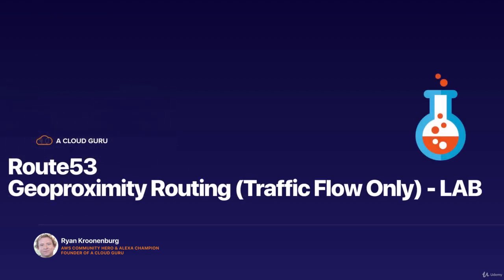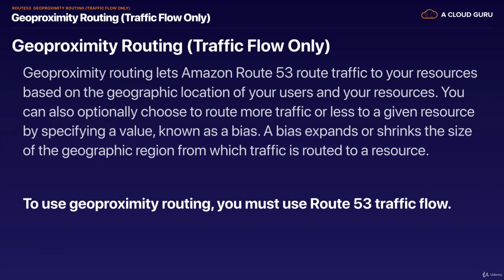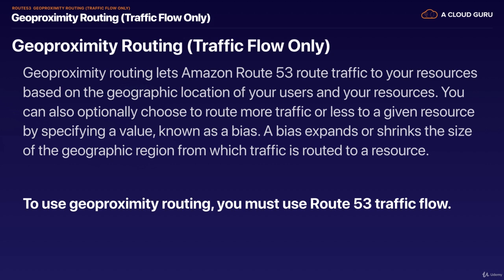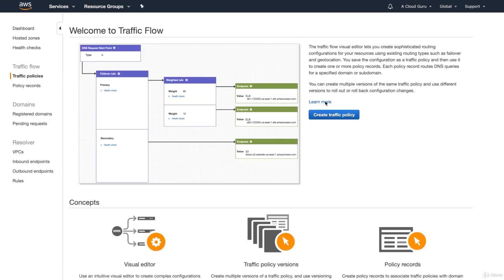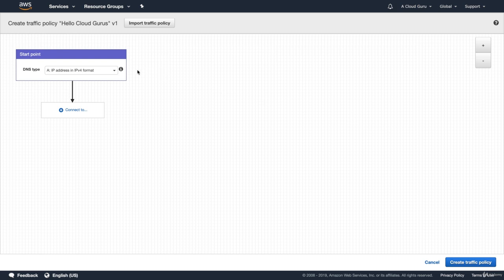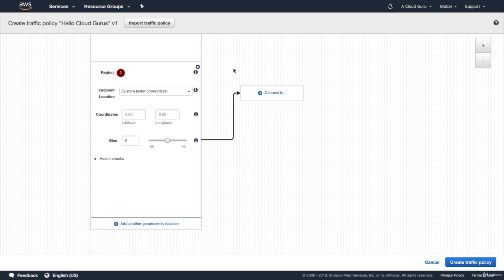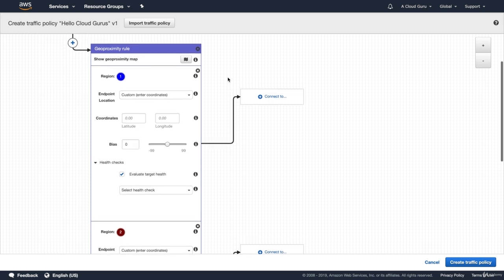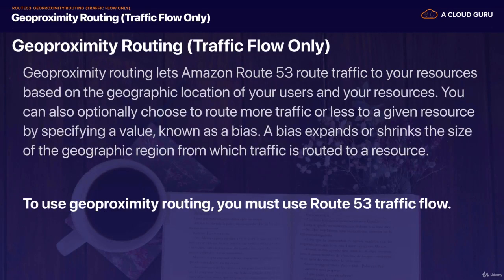AWS-Associate 7.9 Route53 - Geoproximity Routing Policy (Traffic Flow Only)